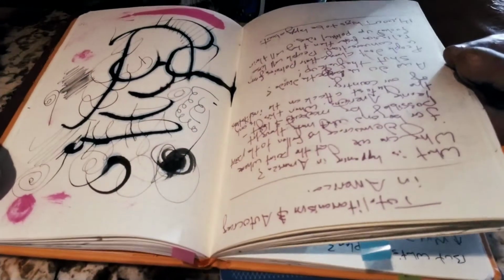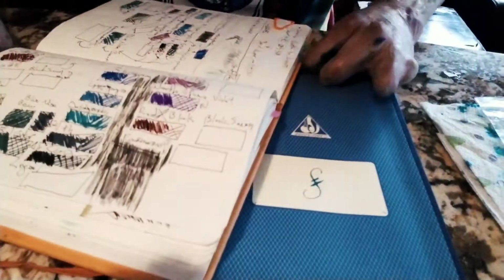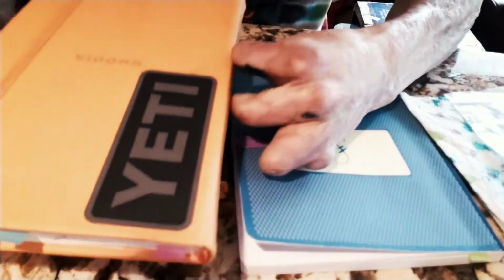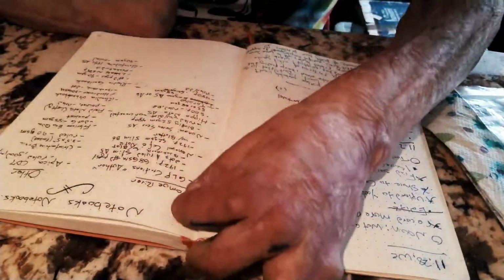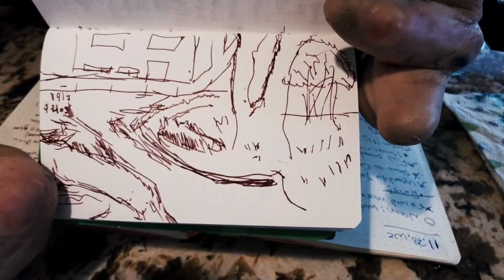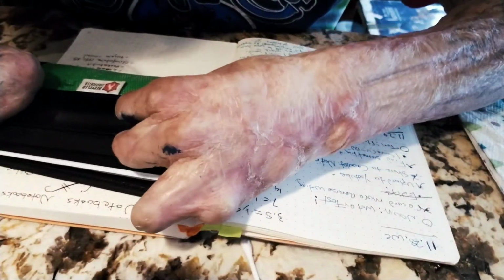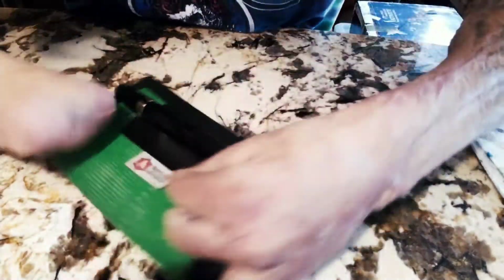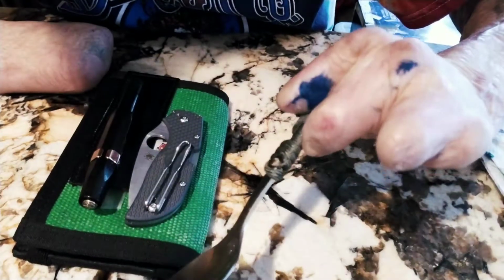This is my set up (no audio)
This is just a simple introduction to kind of pens I have, my notebooks, few of my thoughts on being an amputee and into fountain pens. As well as sort of the introduction to my channel. :)